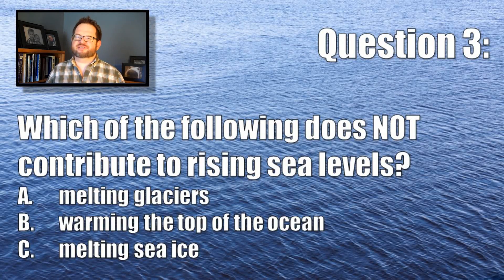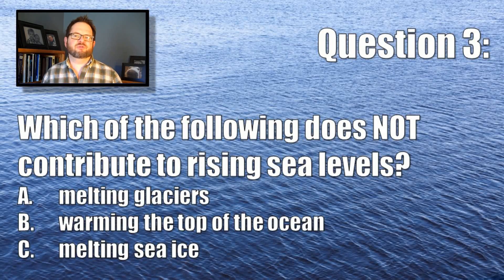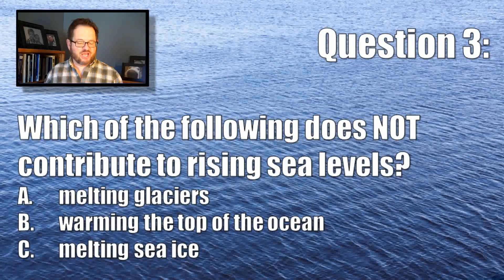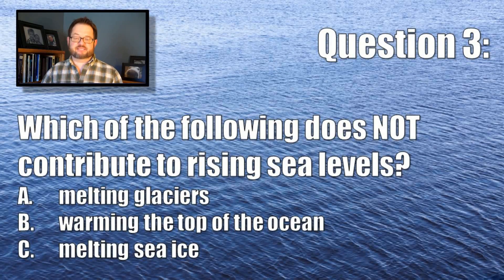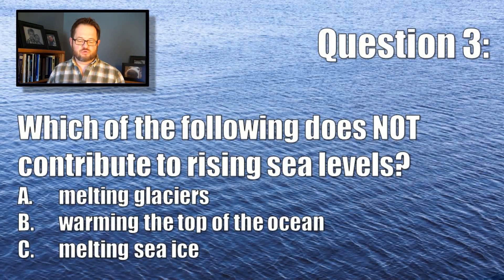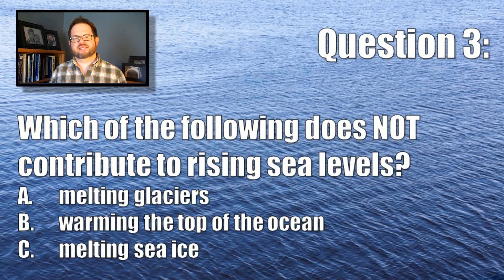ATSEVS533 IPCC AR5 Chapters 3 and 4 Version 2, Q 3